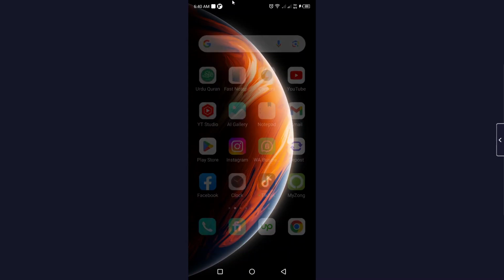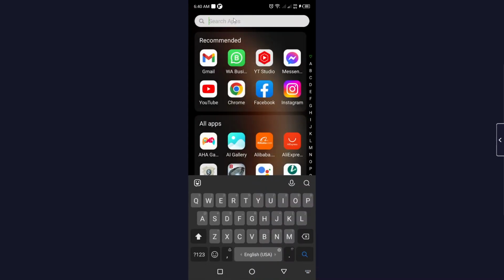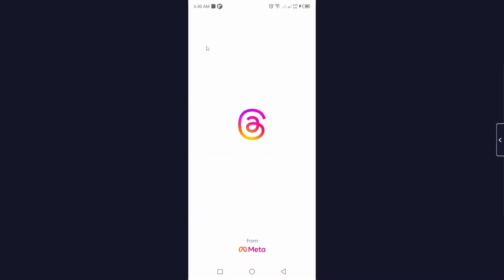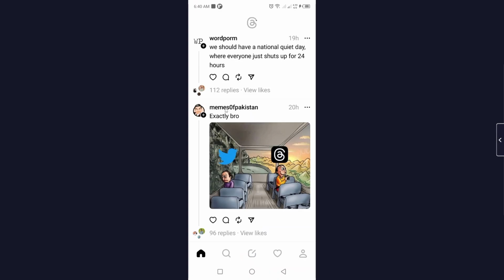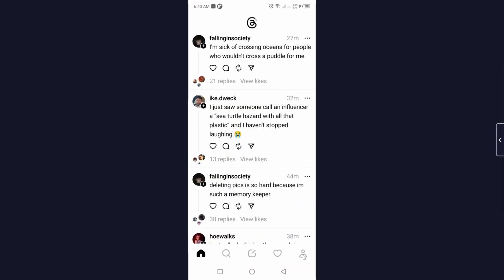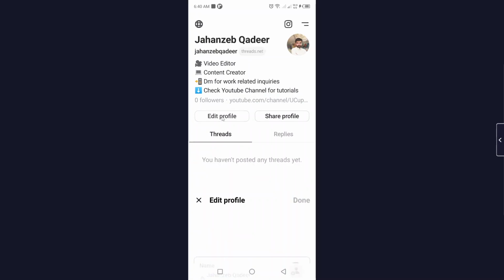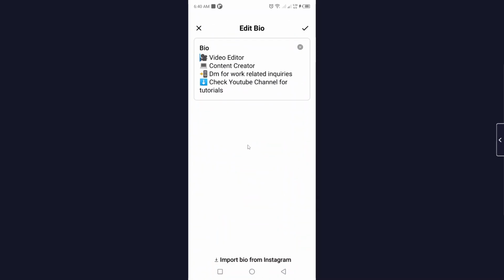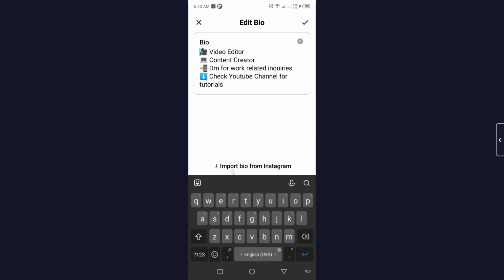How To Change Bio In Threads